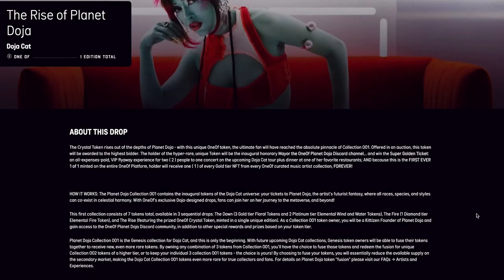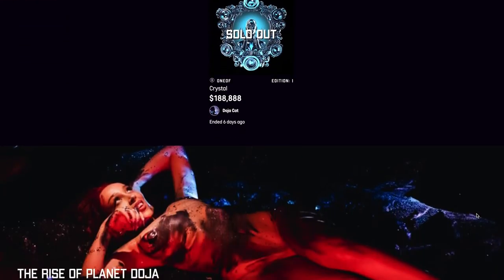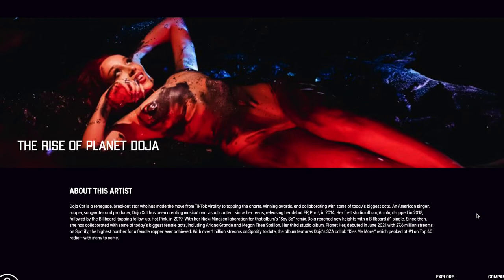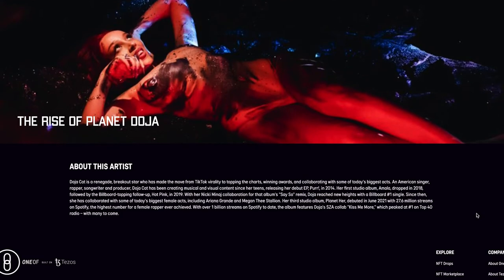The Planet Doja NFT & How It Works Explained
CryptoVantage sits down with blockchain technologist and CEO of OneOf - Lin Dai. OneOf recently released the first NFT collection with Doja Cat titled, the Rise of Planet Doja! OneOf is a green NFT platform for music artists and fans. In this interview Jenn and Lin discuss how the new Doja Cat NFT works, and music in the world of blockchain.

What Are the Top 10 Greenest Cryptocurrencies? You Might Be Surprised

Coinbase (Receive a $5 Bitcoin sign-up bonus when you deposit & trade $100 worth of crypto)

Kraken (A globally trusted exchange that offers 50+ cryptocurrencies.

Robinhood (A great one-stop shop for anyone looking to invest in cryptocurrency or stocks)

Wealthsimple (Receive a $50 bonus when you open a Wealthsimple trade/crypto account and deposit and trade at least $150 (Canadians only))

Blockfi (Get up to $250 in Bitcoin for funding an account and earn up to 9% APY on your crypto)

Coinsmart (A great option for Canadians to easily buy and sell crypto)

Gemini (A simple and secure platform to build your crypto portfolio)

Uphold (Trade cryptocurrencies, precious metals, U.S. equities and national currencies)

ABOUT CRYPTOVANTAGE
Our team at CryptoVantage lives and breathes cryptocurrency. We’re always looking for more ways to incorporate crypto into our daily lives. We’ve harnessed that passion for cryptocurrency into creating a comprehensive resource for anyone looking to learn more about cryptocurrency. It helps that we’ve used pretty much every cryptocurrency-related product on the market (and a few that aren’t).

On our YouTube channel, you’ll find simple walkthroughs to setting up your very first cryptocurrency wallet or actually buying your first Bitcoin, to beginners guides and reviews for the latest wallets, exchanges and altcoins.